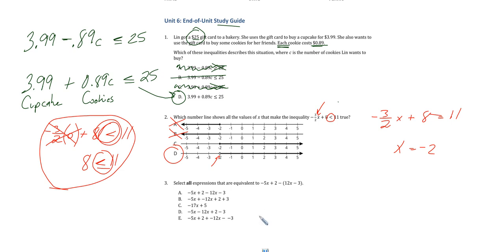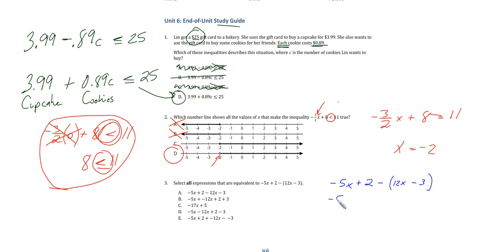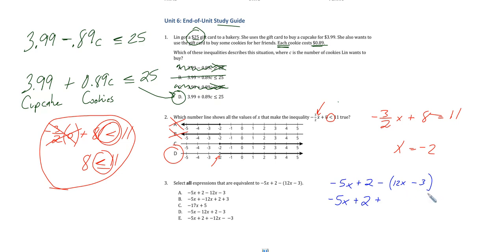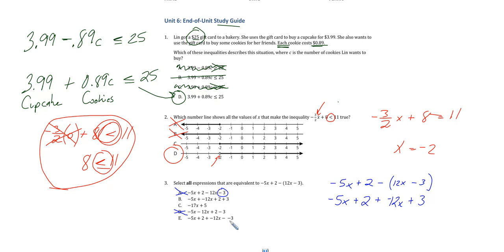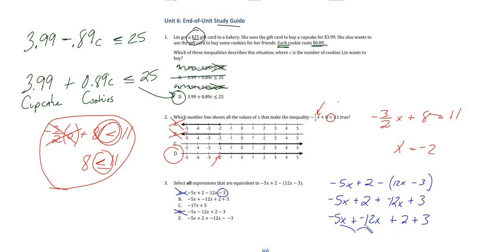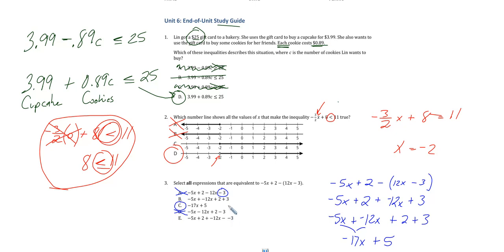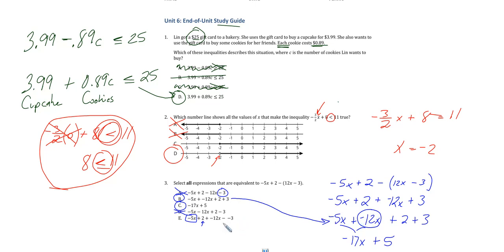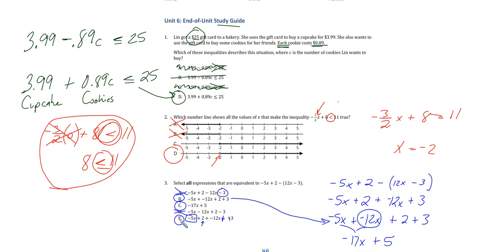Unit 6 Study Guide #3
Study Guide Help